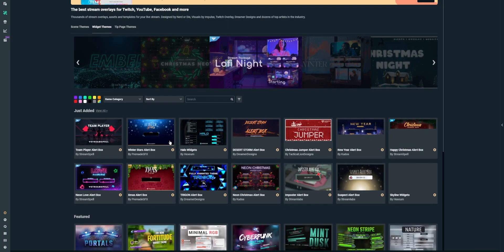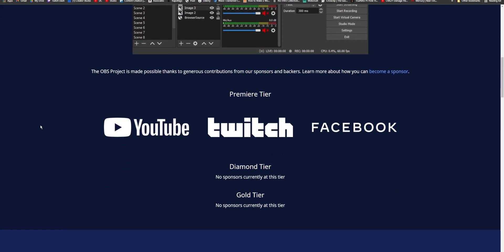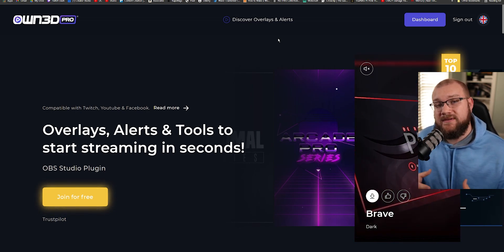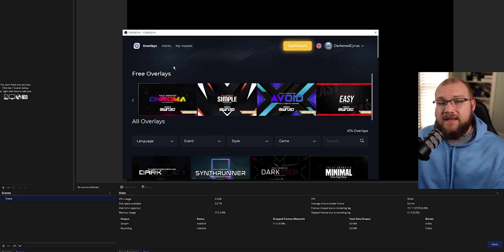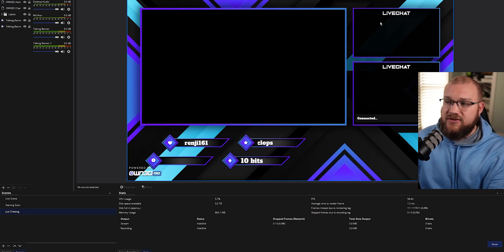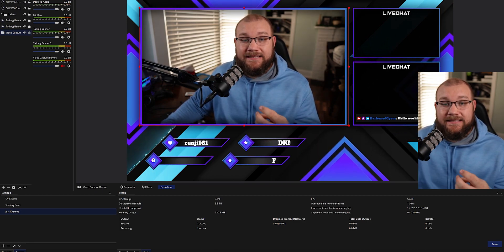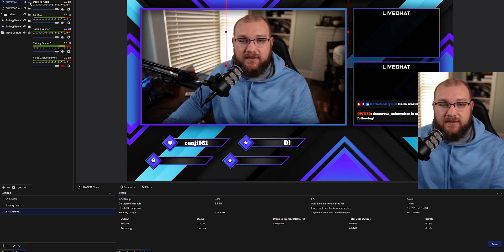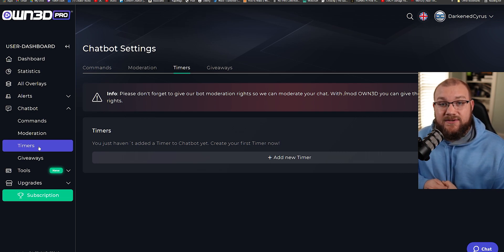OWN3D Pro and OBS are the future! Setup and Review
7 Views - Apr 1, 2024

68% . 20.4K/30K

. 33% 334/1K
Newest Member:  ottoyeet7620♯0
Come Watch My Stream!